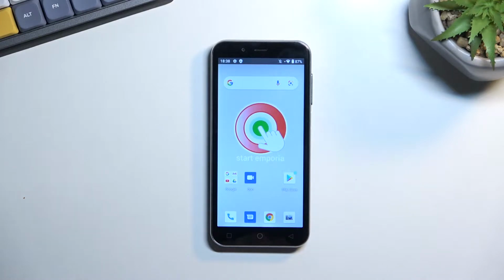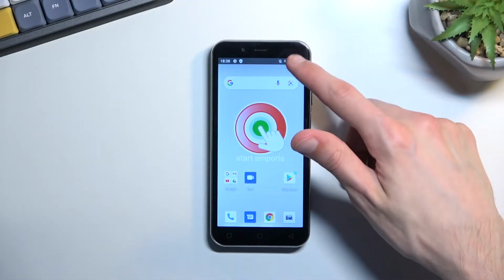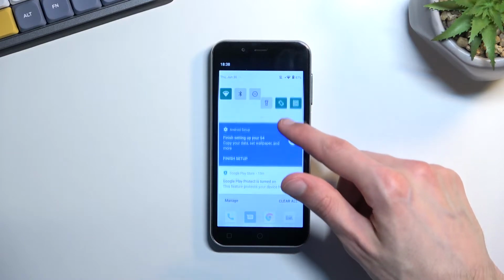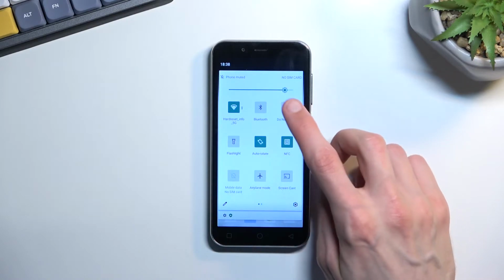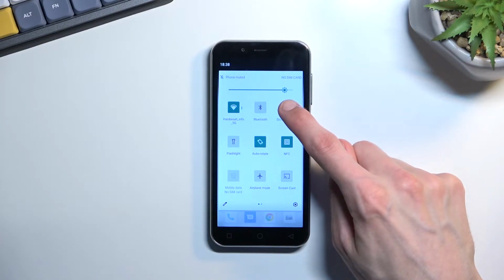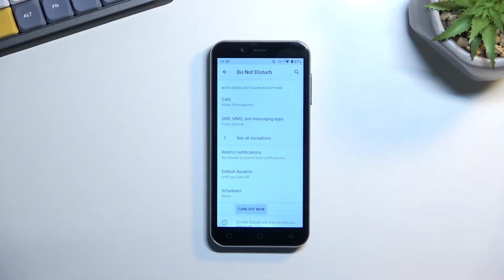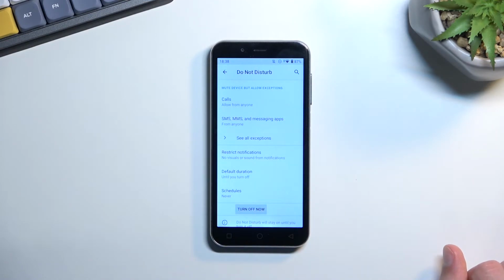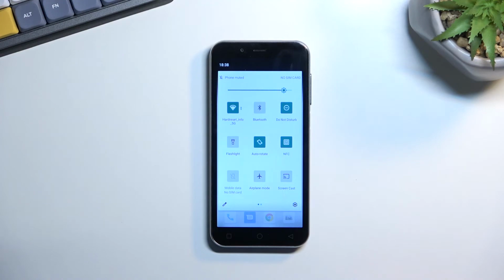How to Turn On and Set Up the Do Not Disturb Mode on the EMPORIA Smart 4 - DND Mode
Learn more information about EMPORIA Smart 4:
This video has been filed and brought to your attention with the purpose of showing how you can activate and configure the Do Not Disturb mode on your EMPORIA Smart 4 smartphone. Thereby, if you are interested in learning how to manage the DND mode on the EMPORIA Smart 4 mobile device, we humbly invite you to view this video.

How to enable the Do Not Disturb mode on the EMPORIA Smart 4? How to activate the DND mode on the EMPORIA Smart 4? How to configure the Do Not Disturb mode on the EMPORIA Smart 4?